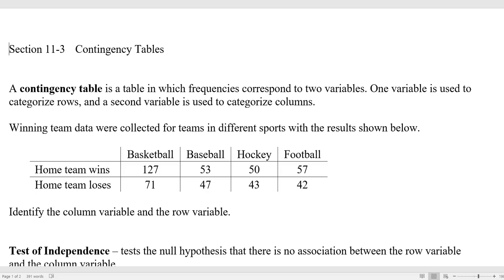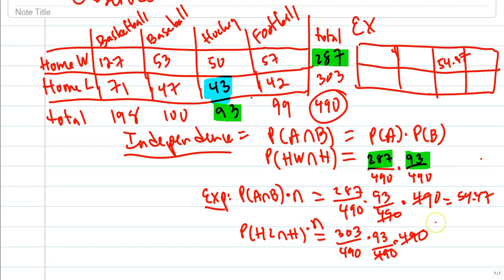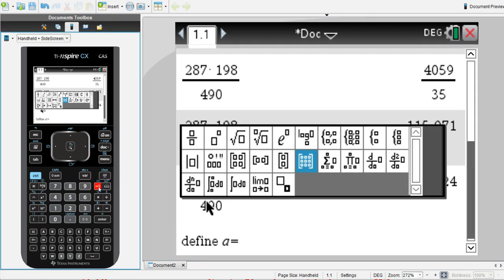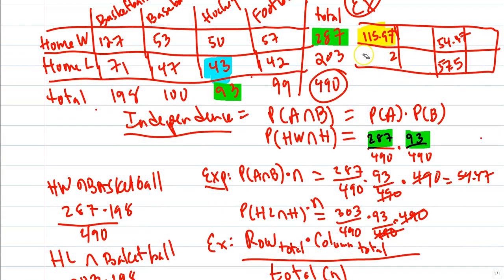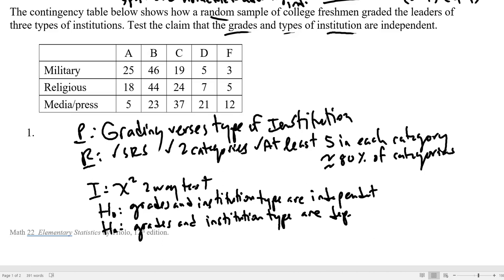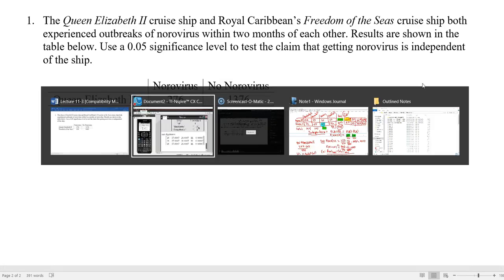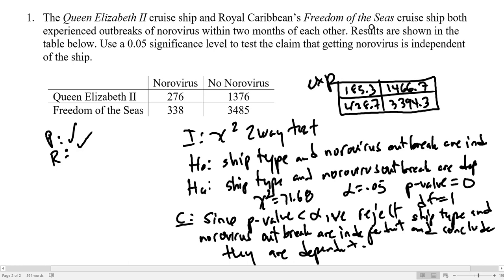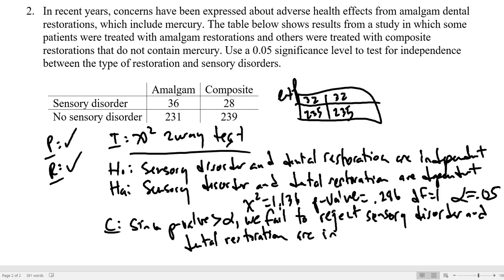P122 11 3 Chi squared test of independence